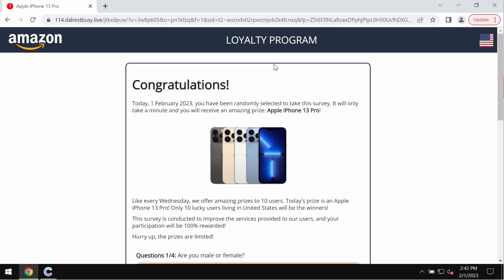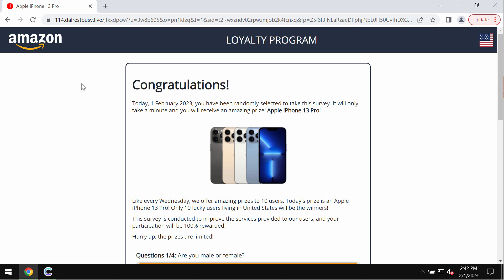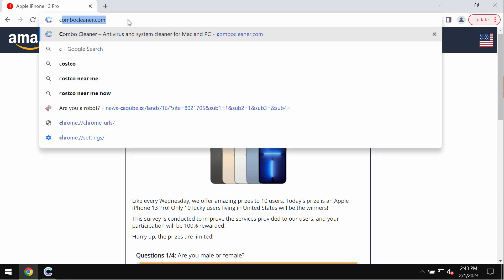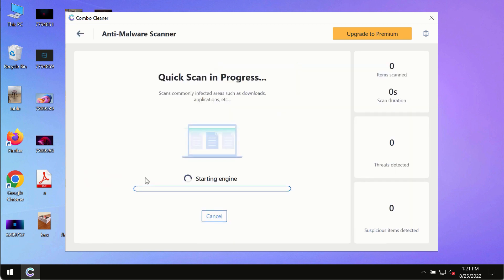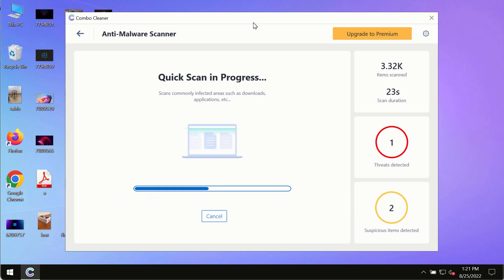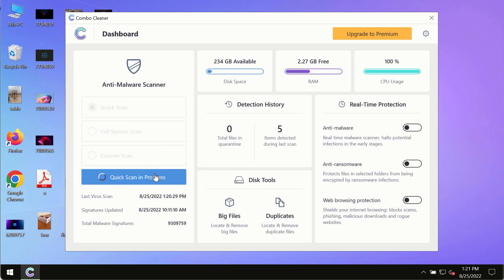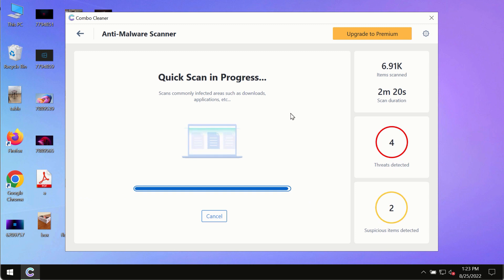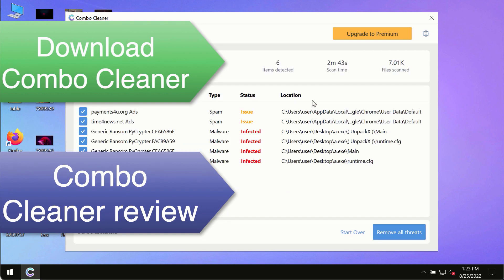Dalrestbusy.live fake survey alert removal.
Dalrestbusy.live is a fake survey alert. Get rid of these pop-ups with Combo Cleaner Antivirus via the official or, optionally, follow the manual tips given in the video tutorial to get your browser fixed.